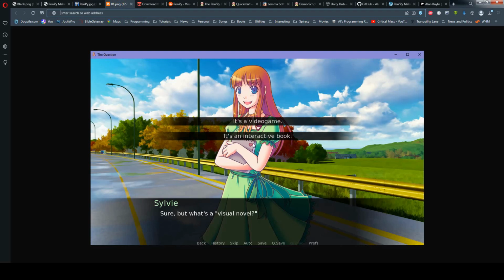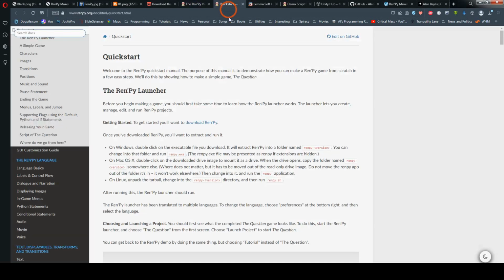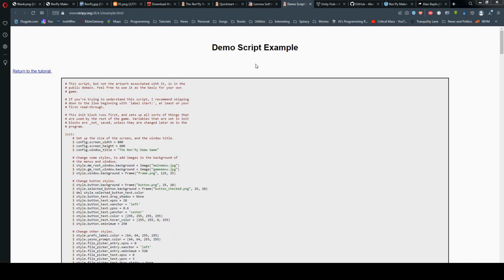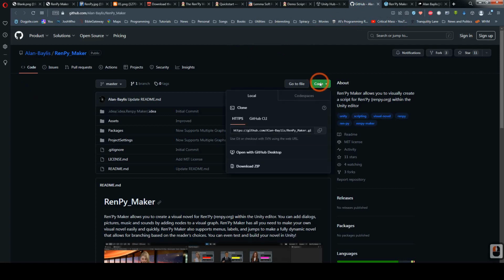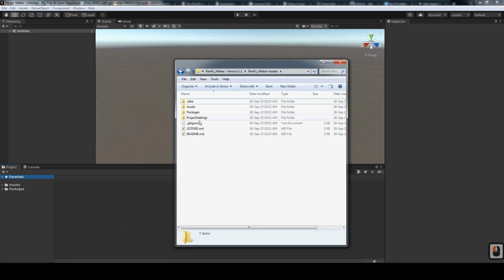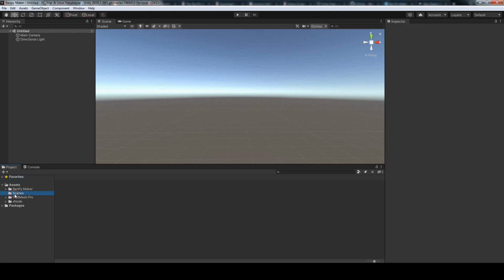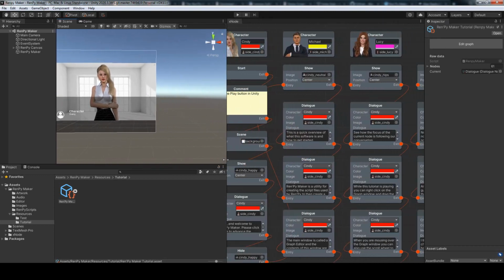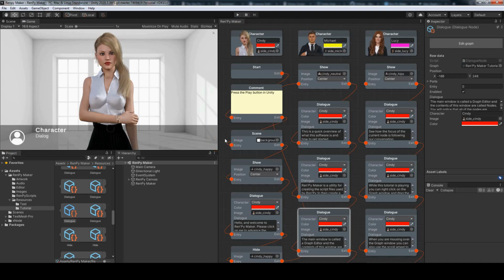Getting Started with Digital Novel Studio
Please note that the program has been renamed since the recording of this video.

Digital Novel Studio allows you to visually create a script for Ren'Py (renpy.org) within the Unity editor. You can add dialogues, pictures, music, sounds, menus, labels, and jumps to make a fully dynamic novel that allows for branching based on the reader's choices. You can even test run and build your novel in Unity!